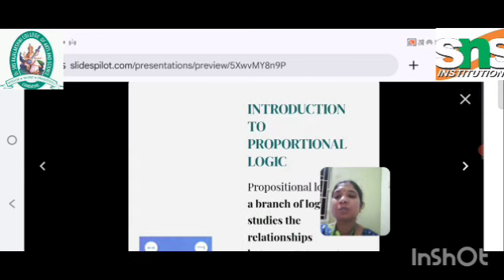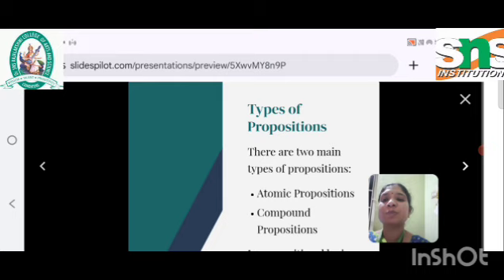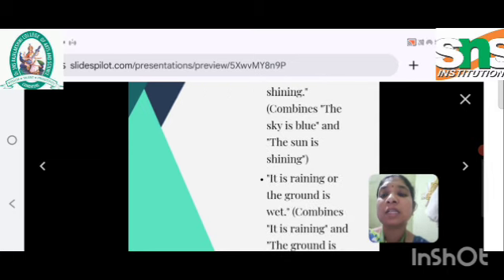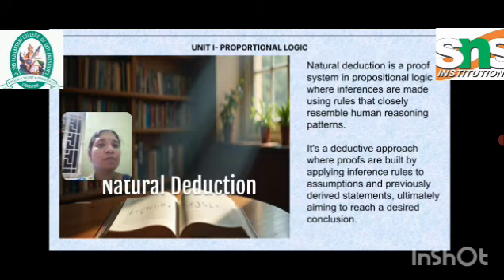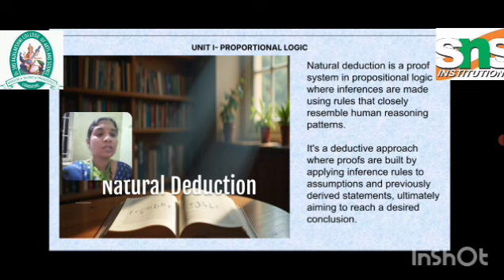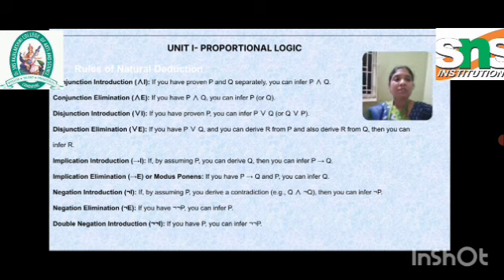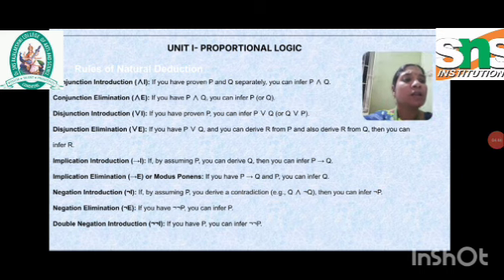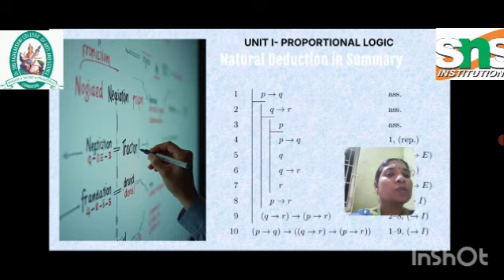Lecture Series 2|Declarative Sentence|SNS Institutions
In propositional logic, a declarative sentence, also known as a proposition, is a statement that can be definitively classified as either true or false, but not both. It's a statement that asserts a fact, and its truth value (either true or false) can be determined.

Key aspects of declarative sentences in propositional logic:

Truth Value:

Each proposition has a truth value, either true (T) or false (F).

Examples:

"The sky is blue." (True)

"2 + 2 = 5" (False)

"It is raining." (Could be true or false depending on the weather)

Not Propositions:

Questions ("What is the time?")

Commands ("Close the door.")

Statements with unclear truth values ("This sentence is false.") are not propositions.

Combination:

Propositions can be combined using logical operators (like AND, OR, NOT, IMPLIES) to form more complex statements called well-formed formulas.

Purpose:

Propositional logic uses these declarative sentences to represent and reason about statements and their relationships.